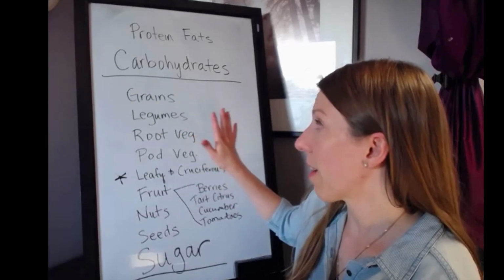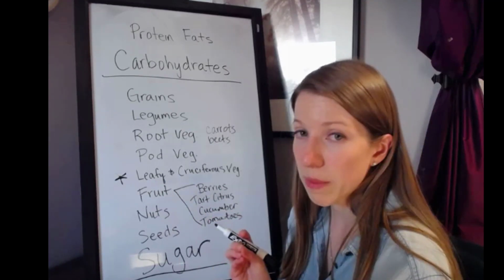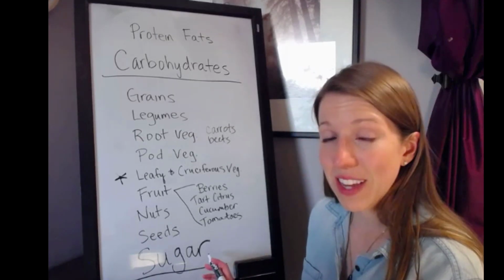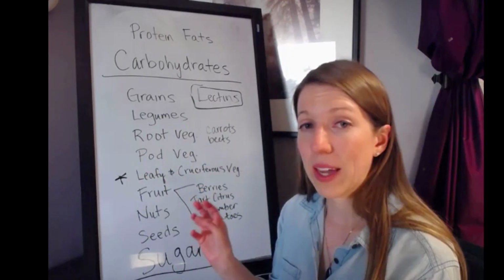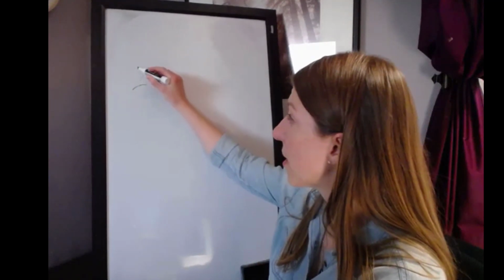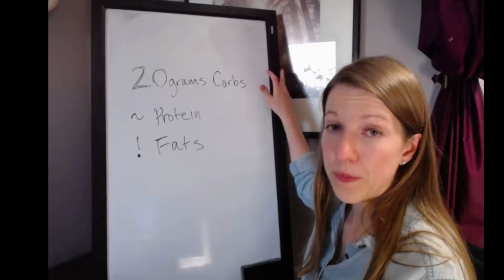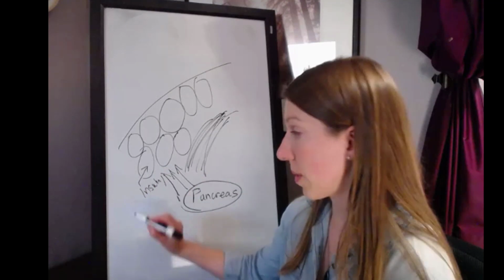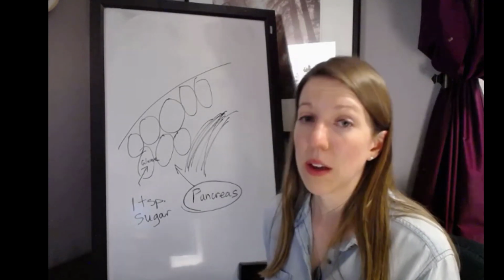Keto addendum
Then come back and watch the addendum.